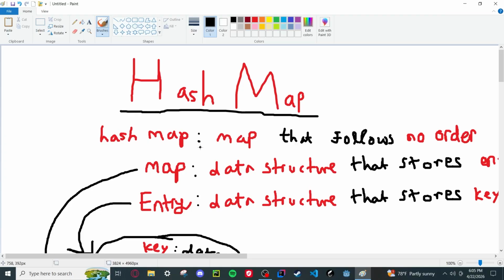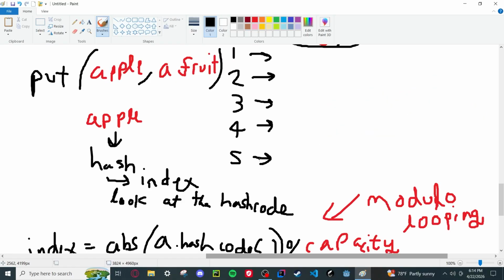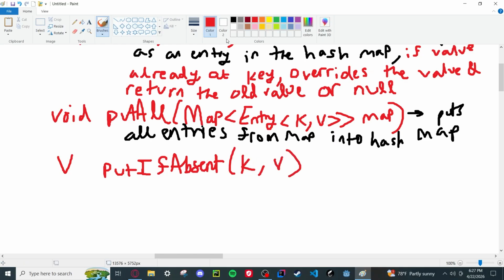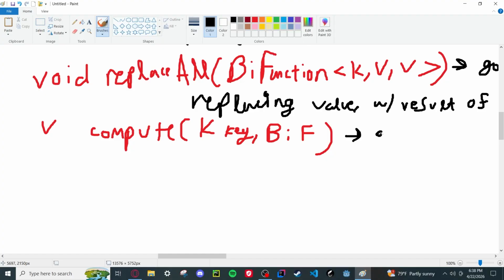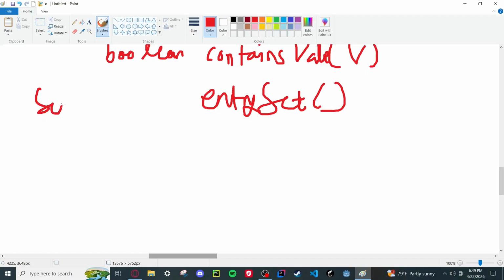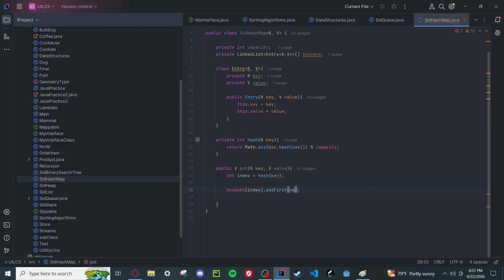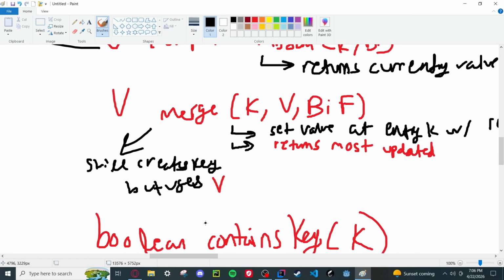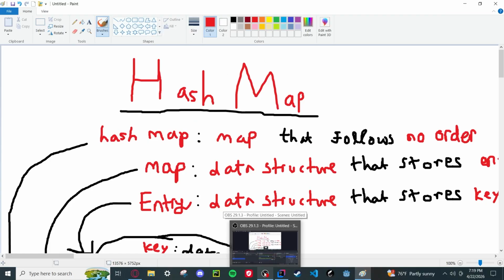UIL Computer Science: Hash Map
Hash Map in Java for the Written Section of UILCS.